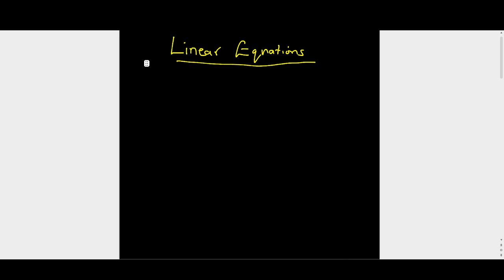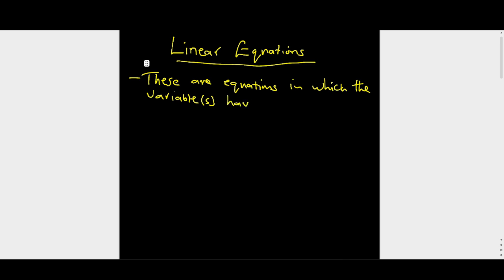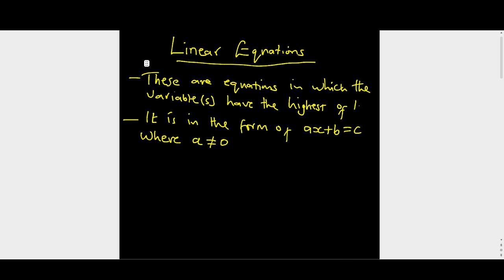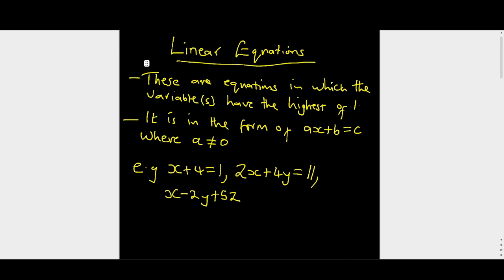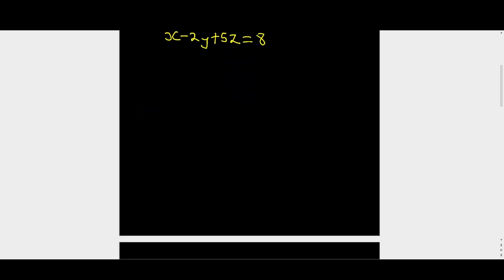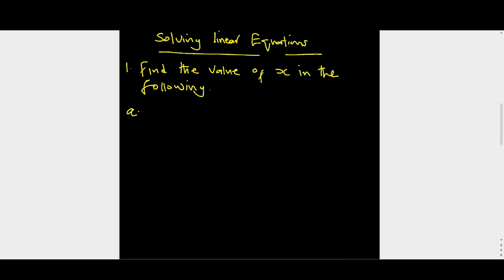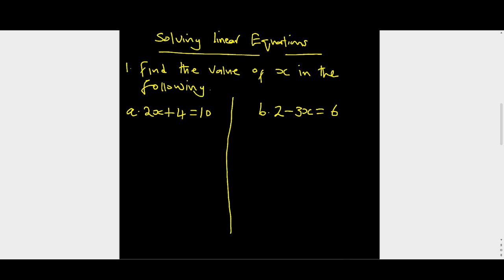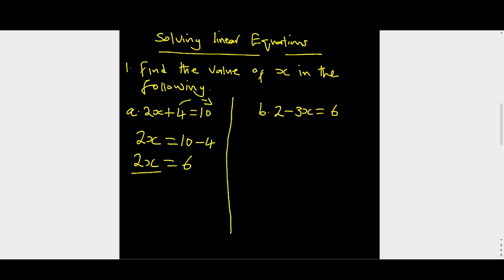Linear Equations - Definition